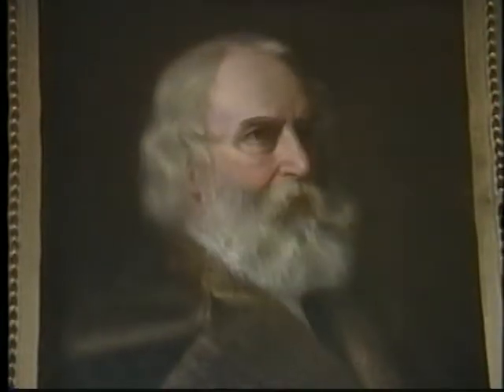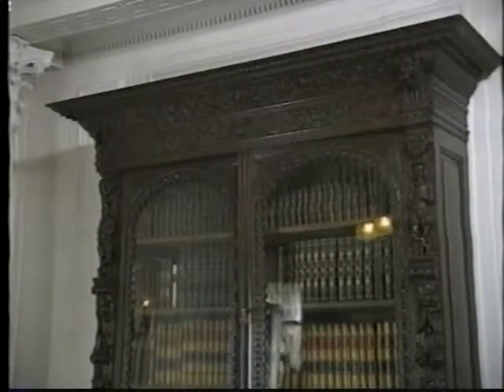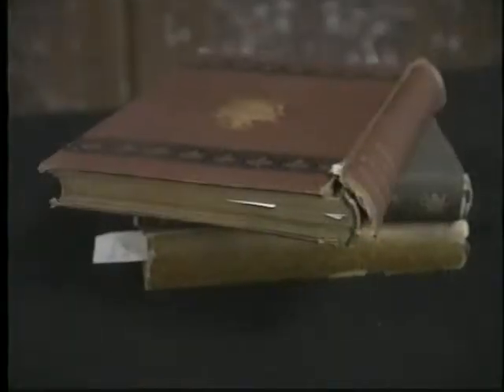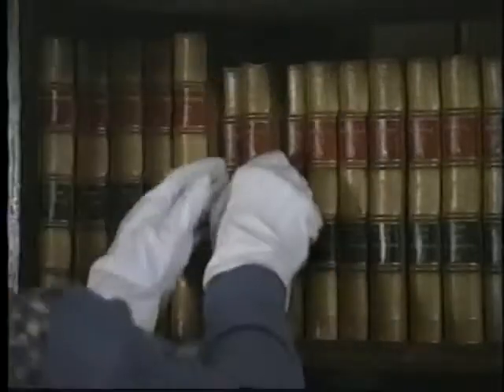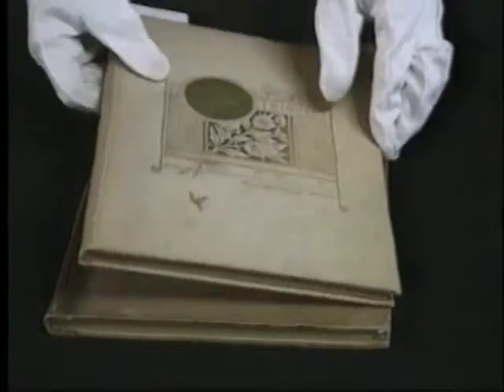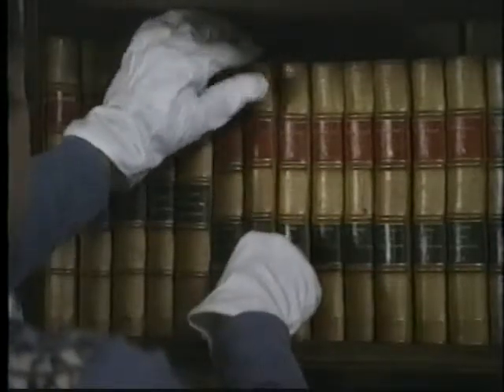Caring for Books - Housekeeping for Historic Sites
Caring for Books - This video (Part 8 of 9) teaches basic cleaning and handling techniques for collections in historic house museums. It is best used in conjunction with hands-on training developed to meet the specific needs of your historic site.

Produced by Fred Woods Production
Funded by National Park Service and Samuel H. Kress Foundation
Supported by Northeast Museum Services Center, National Park Service; New York State Office of Parks, Recreation and Historic Preservation; and Society for the Preservation of New England Antiquities

The views expressed in this video are solely those of the supporting organizations and do not necessarily reflect the policy or position of the federal government or the National Park Service.